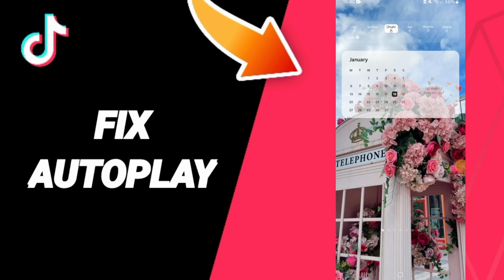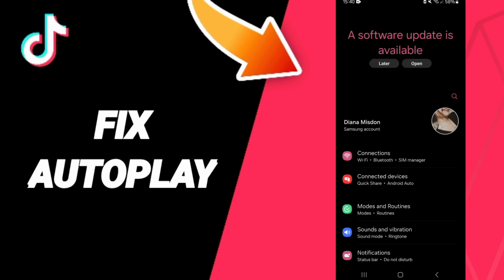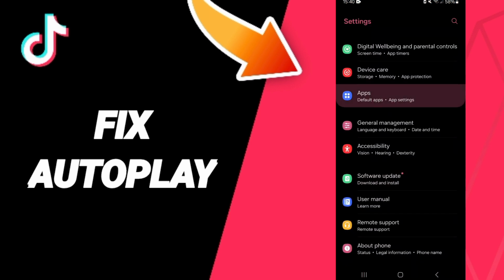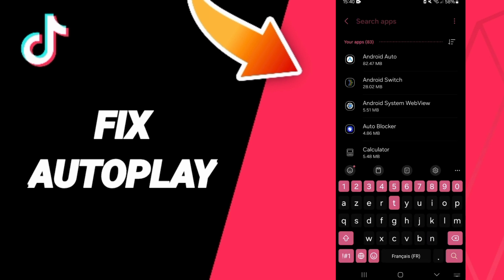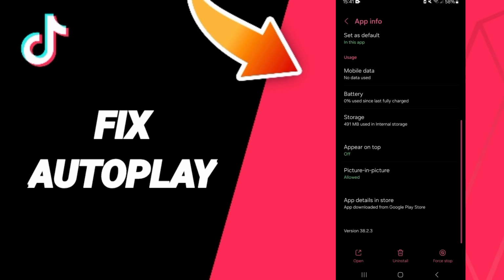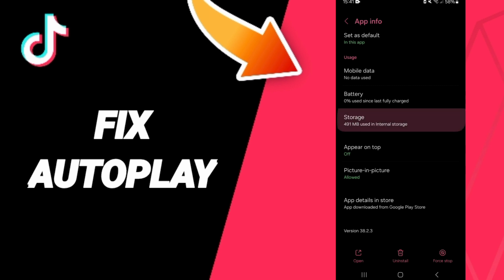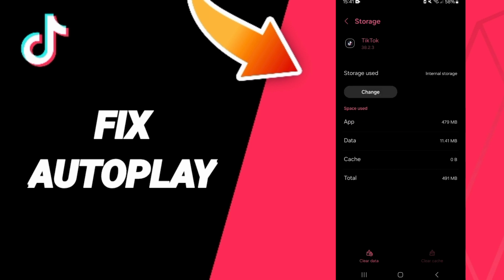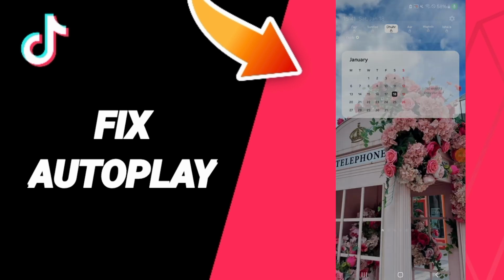How To Fix Autoplay On TikTok App 2025